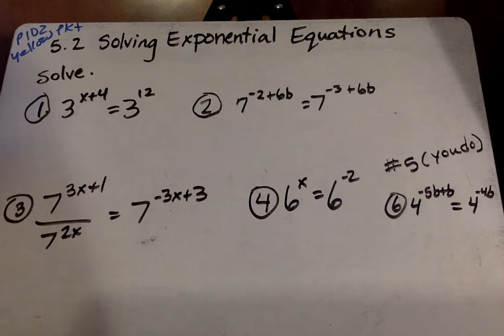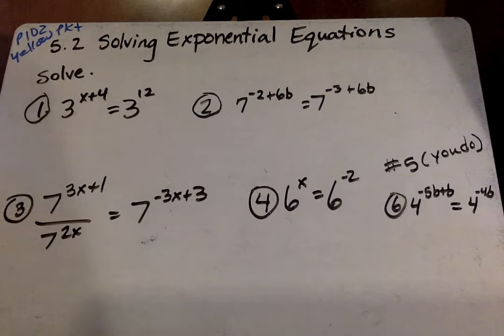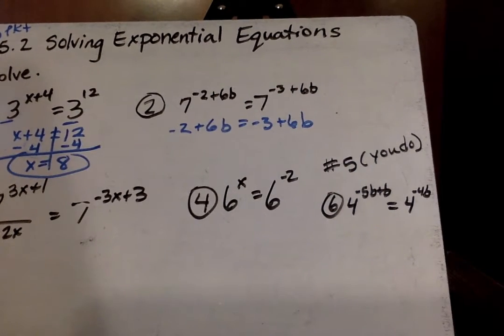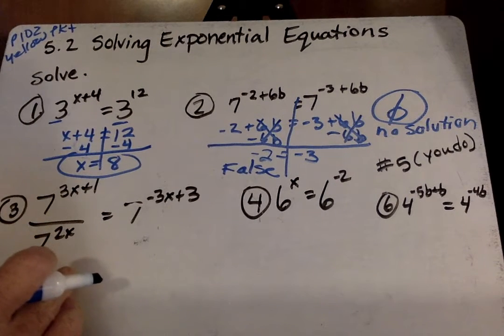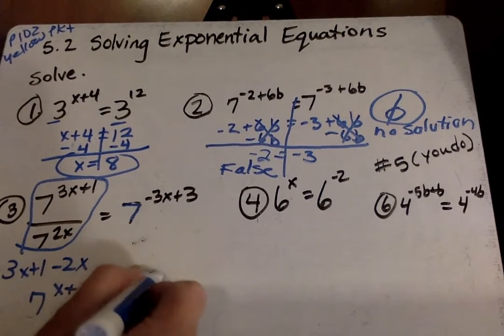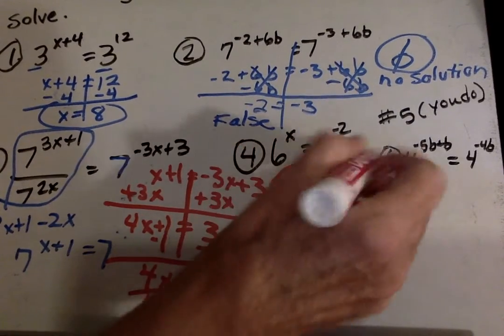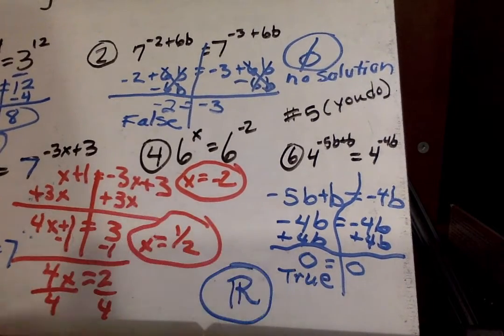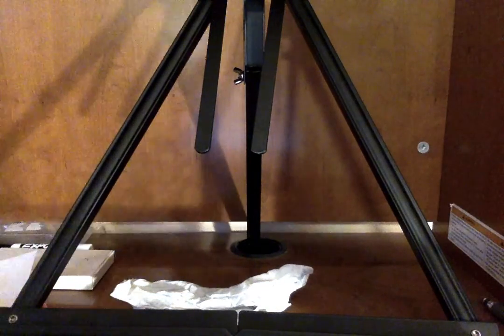SM1 5.2 Pt. 1 Solving Exponential Equations